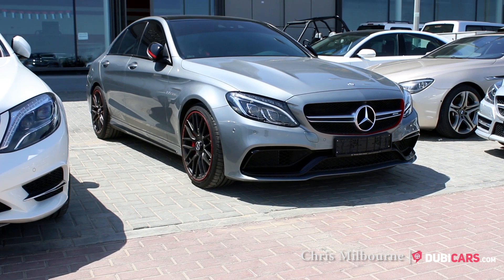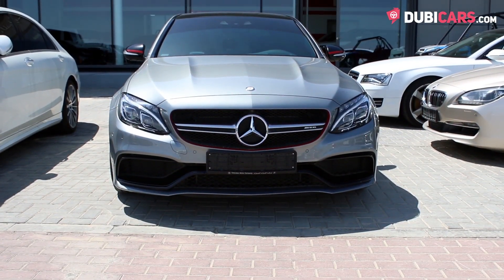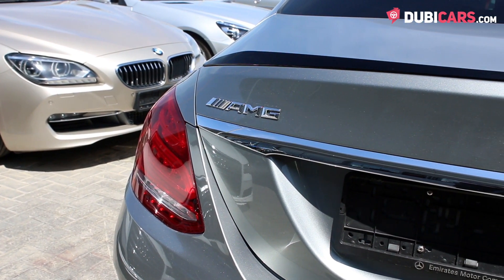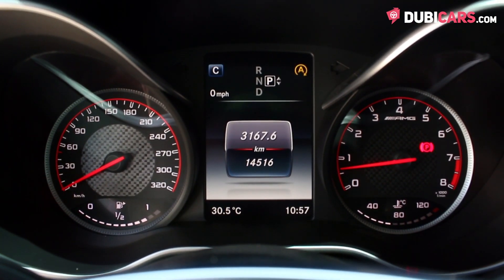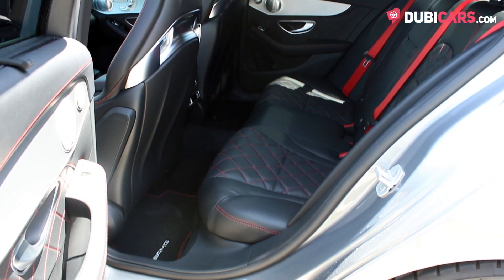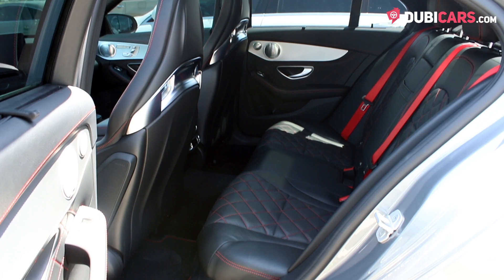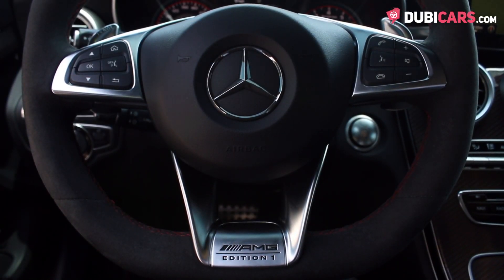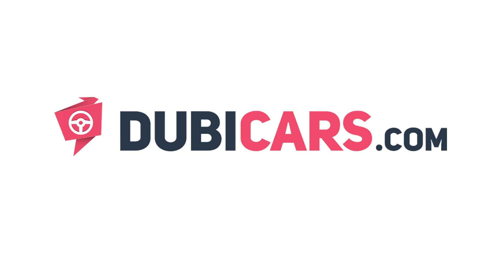Dubicars.com: 2013 Mercedes-Benz C 63 AMG S V8 BITURBO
- 30 days listing on Dubicars
- 7 days featured and

- 60 days listing on Dubicars
- 14 days featured